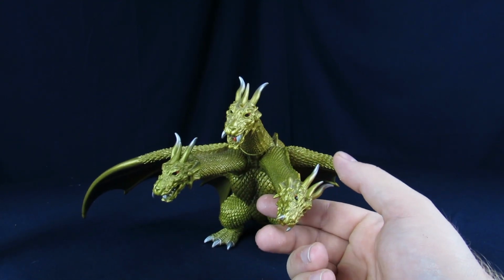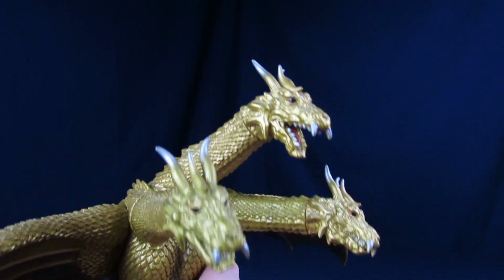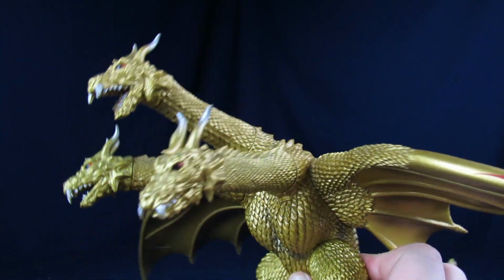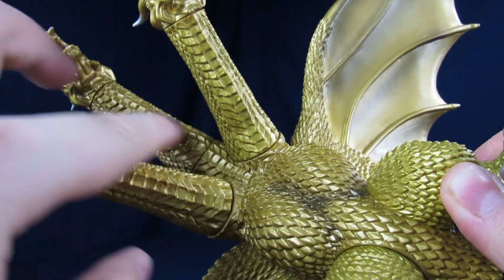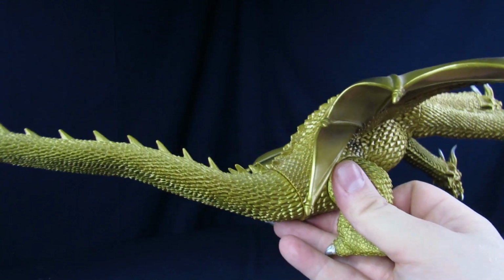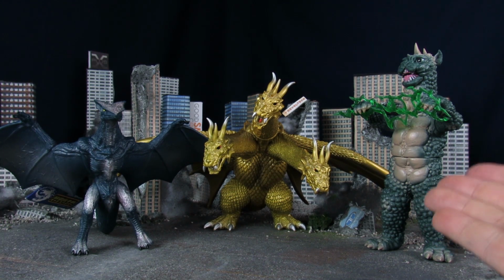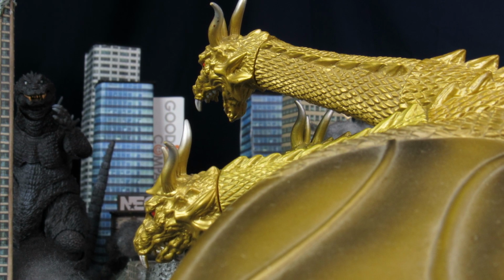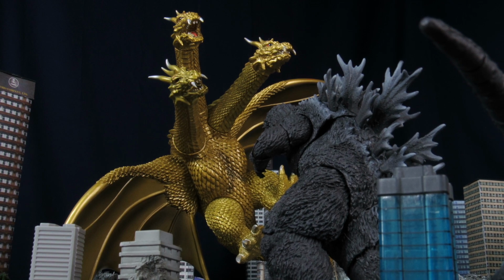Bandai Vinyl GMK King Ghidorah 2001 Giant Monsters All-Out Attack Figure Review